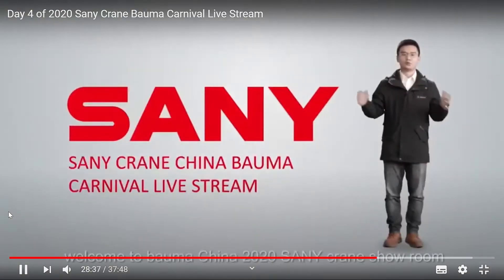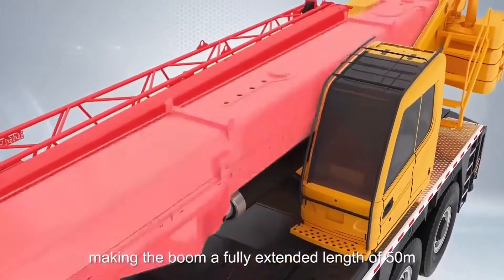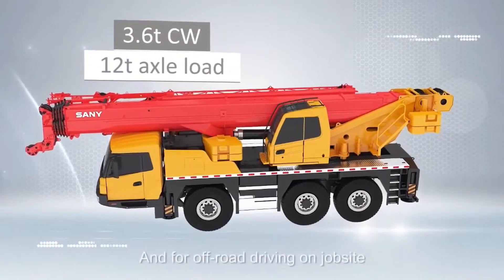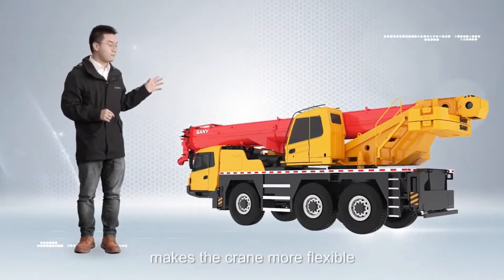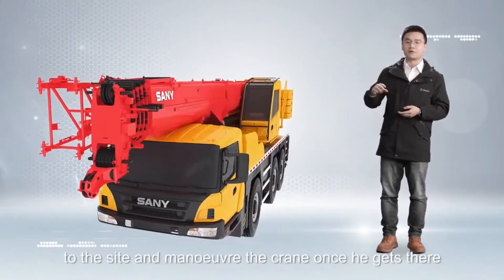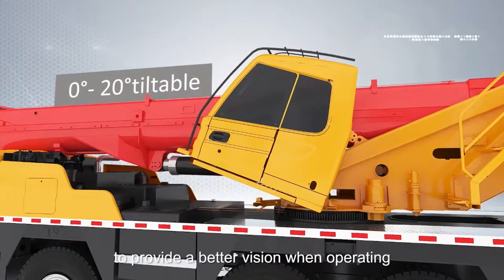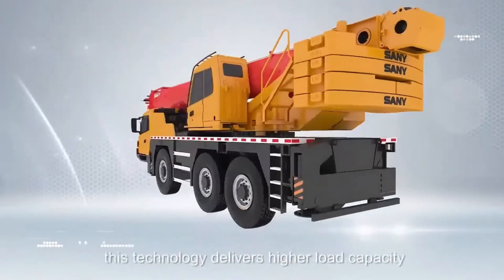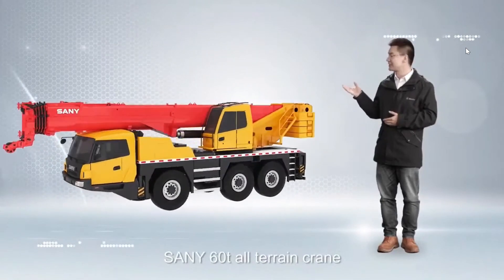PALFINGER SANY SAC600E All terrain crane 60t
Sany has launched the first all-terrain crane for regulated markets. Distributed trough the Palfinger - Sany JV the first model of the range is a 60t maximum capacity crane with 50m telescopic boom on 3 axles.